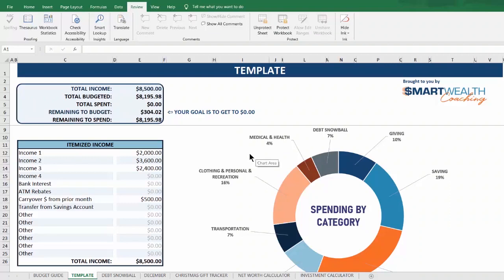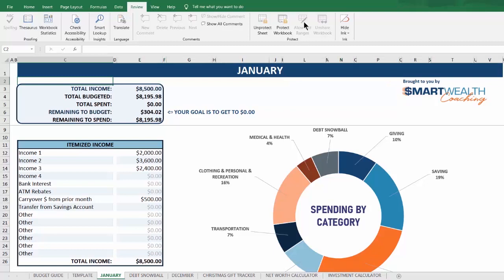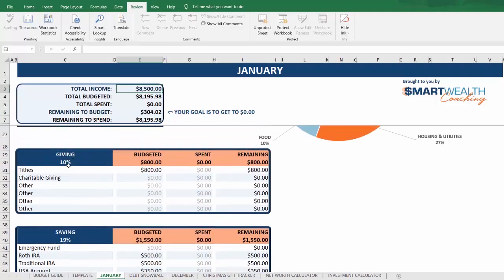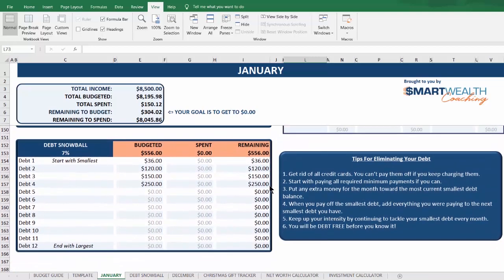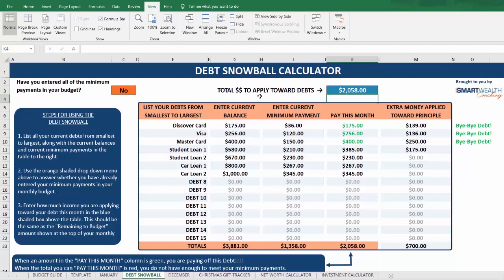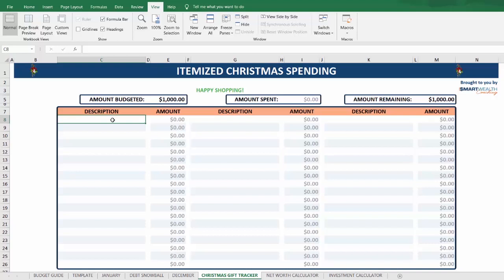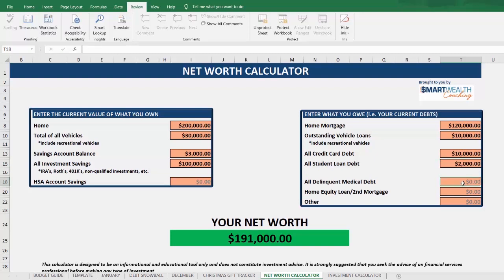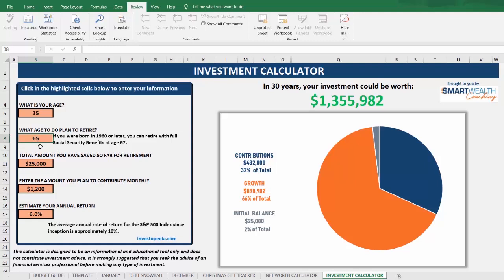Budget Planner Template Excel Worksheet | Your Personal, Zero-Based Monthly Budget Spreadsheet Guide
This Personal Budget Tool will enable you to take control of your money and start experiencing the freedom of being intentional with your income. to purchase this and other wealth building tools.

Jump to the following instructional sections:
02:10 Monthly Budget Review
10:26 Debt Snowball Calculator
17:00 Holiday Spending Tracker
19:06 Net Worth Calculator
21:41 Investment Calculator

📌 More about the Personal Budget Tool by Smart Wealth Coaching

Looking for a budget template for Excel to keep your personal finances organized? Do you have too much month left at the end of your money? Are you tired of living paycheck to paycheck?

At Smart Wealth Coaching, we believe your financial stability and ultimate success begins each month with consistently completing a monthly budget and being intentional with your money!

That's why we've developed the perfect editable, zero-based budget spreadsheet and expense tracker that you can use to customize your own simple household budget and use for years to come!

This Excel budget worksheet provides you a super easy and simple way to track your monthly expenses, savings, and help you get out of debt. This is the same budgeting spreadsheet method we personally use each and every month. We used this exact method to successfully pay off all our consumer debts (except our mortgage - still working on that one :) and now this tool helps us stay on track to build our retirement income accounts and give generously!

Our personal budget planner is built in Excel and is a great way to jump in to the world of budgeting. You'll be guided along the way with easy to use pre-made formulas, percentage calculators and simple debt payoff tracking tools. Whether you are a seasoned pro or have never completed a budget, you will find the Personal Budget Tool incredibly easy and simple to use.

All you need to do is enter your own income, expenses, debts and savings actual numbers. All categories and individual income/expense entries can be fully customized to fit your family budget plan.

The budget template file is compatible with MS Excel 2007 or later and includes the following:

✔️ Customizable income fields
✔️ 10 expense categories with multiple customizable line items
✔️ Extra fields to add your own line items
✔️ Chart with graphic representation of expenses
✔️ Debt Snowball Calculator (Debt Payoff Tracker)
✔️ Itemized Holiday Spending Tracker
✔️ Net Worth Calculator
✔️ Investment Calculator
✔️ Budget Template Guide and Instructions
✔️ Video Tutorial Guide

This file is not for use with Google Sheets or MS Excel versions 2003 and earlier.